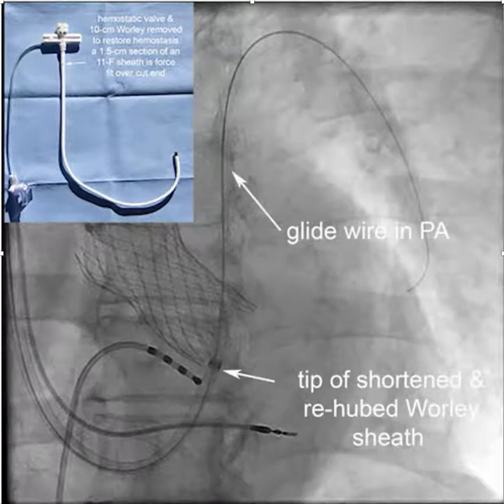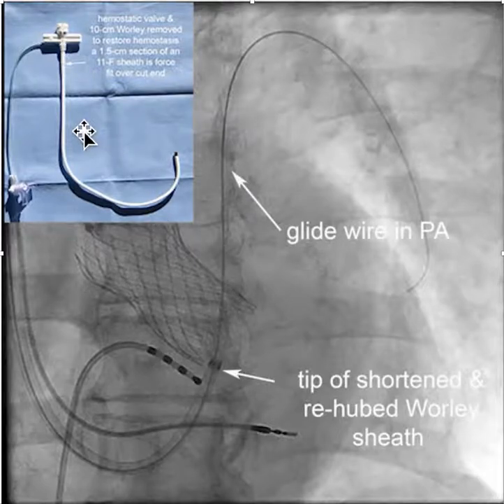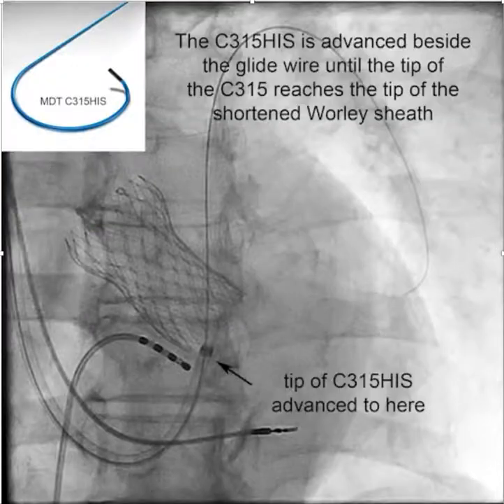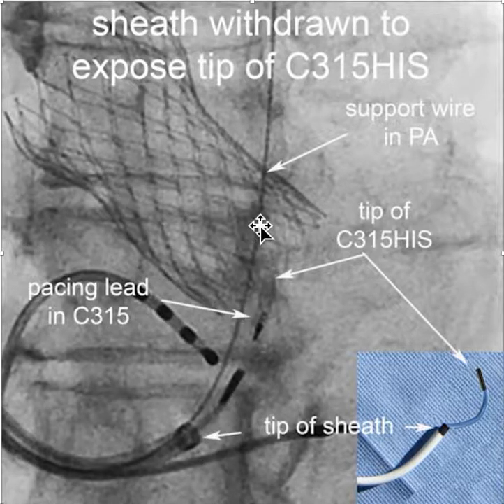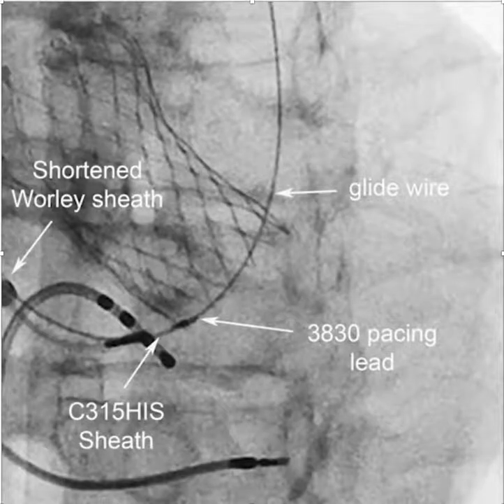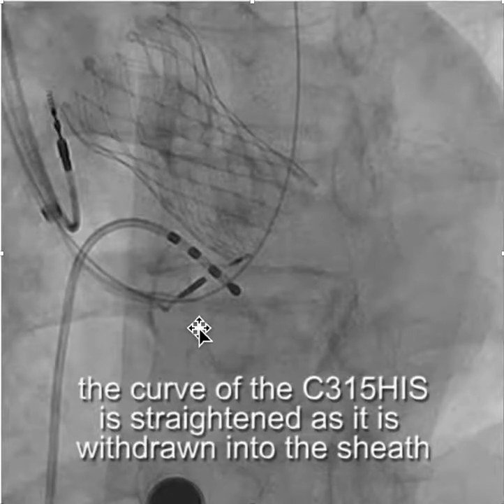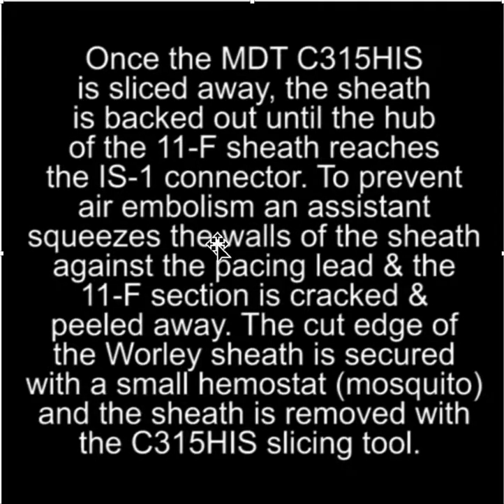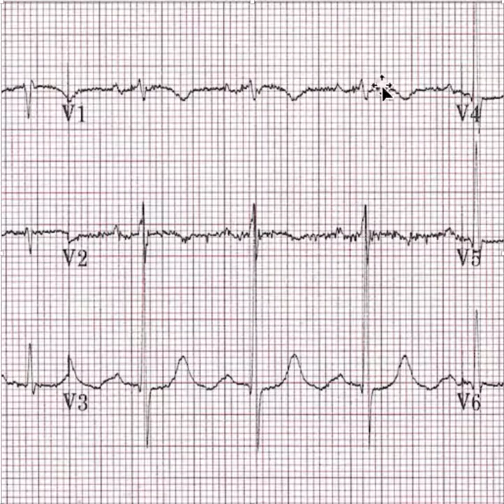How to use a long sheath for Conduction System pacing with instructions on sheath removal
Video on how to use a long sheath wire supported sheath for Conduction System pacing with instructions on sheath removal once the HIS delivery catheter is removed